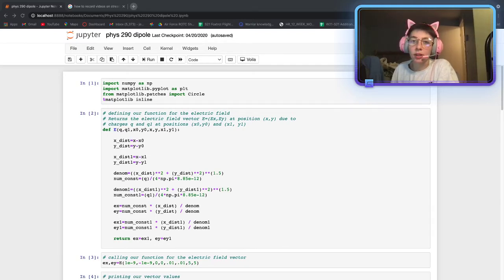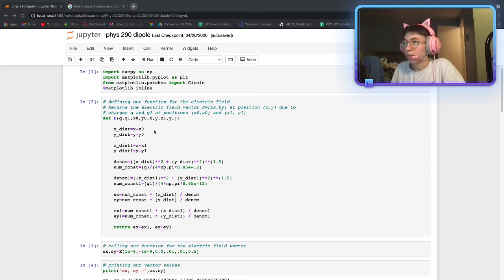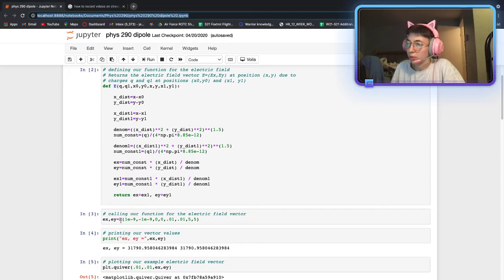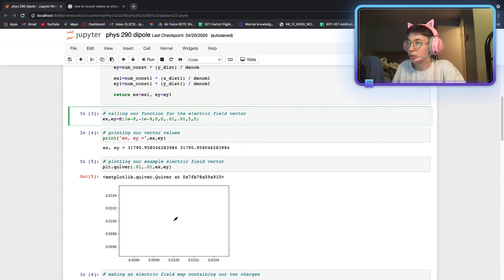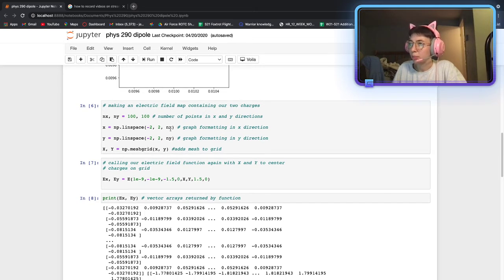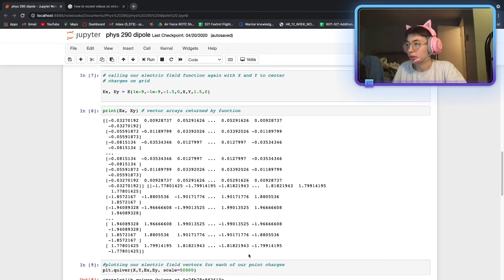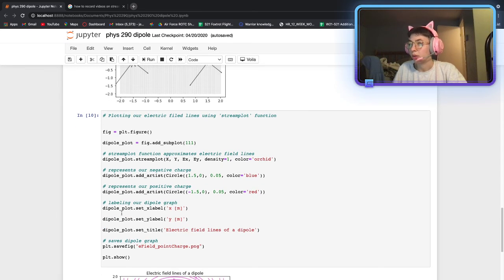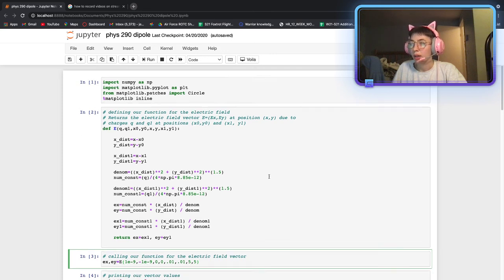Coding the electric field lines of a dipole